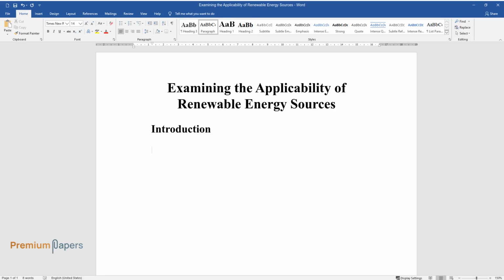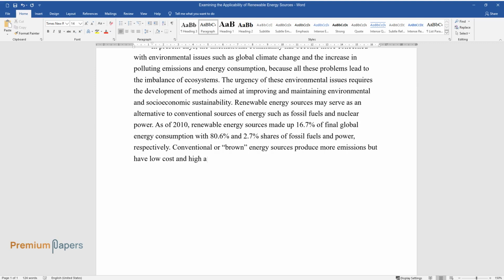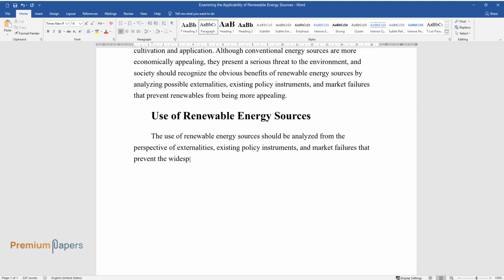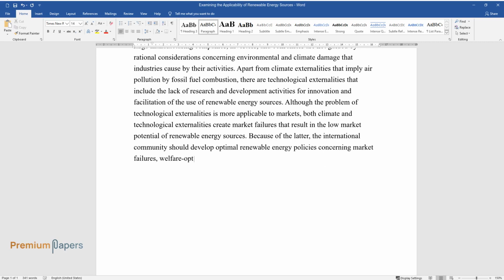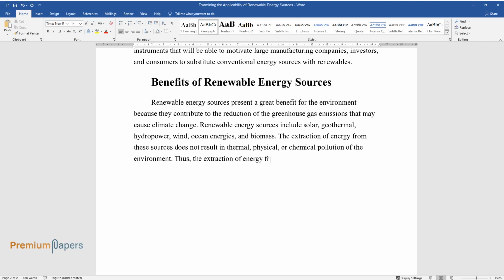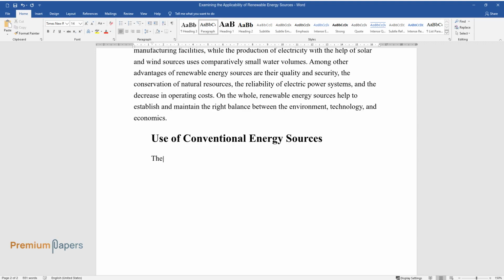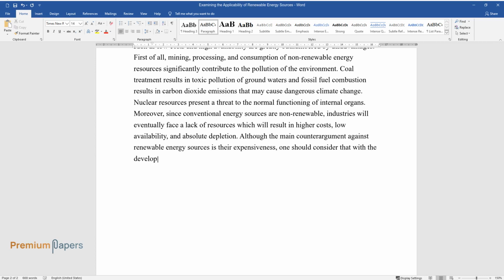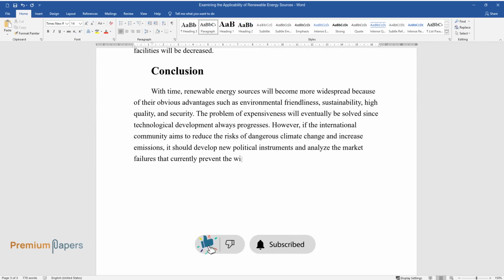Examining the Applicability of Renewable Energy Sources - Essay Example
📝 Essay description: With time, renewable energy sources will become more widespread because of their obvious advantages such as environmental friendliness, sustainability, high quality, and security.

ℹ️ Subjects: Environment
ℹ️ Words: 847
ℹ️ Pages: 4

📚 Reference list:
Edenhofer, Ottmar, et al. “On the Economics of Renewable Energy Sources.” Energy Economics, vol. 40, no. 1, 2013, pp. 1-12.
“On the Sustainability of Renewable Energy Sources.” Annual Review of Environment and Resources, vol. 38, no. 1, 2013, pp. 169-200.
Stigka, Eleni K., et al. “Social Acceptance of Renewable Energy Sources: A review of Ccontingent Valuation Applications.” Renewable and Sustainable Energy Reviews, vol. 32, no. 1, 2014, pp. 100-106.
Twidell, John, and Tony Weir. Renewable Energy Resources. Routledge, 2015.